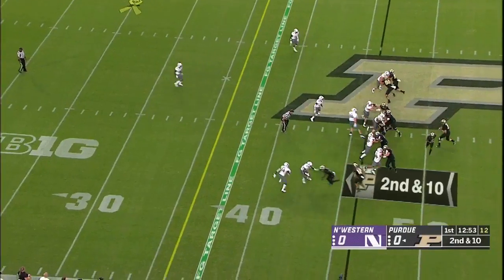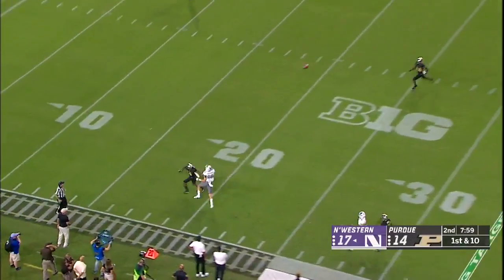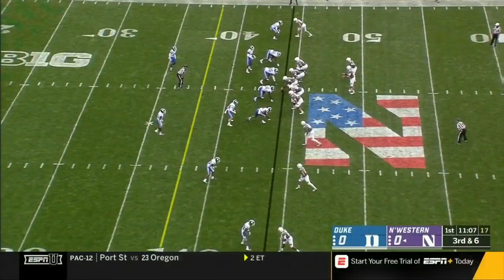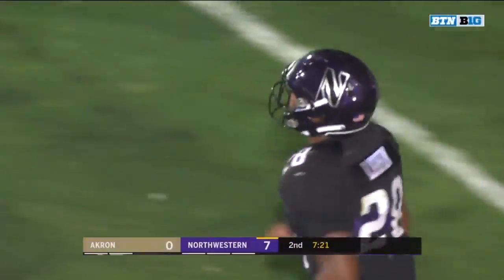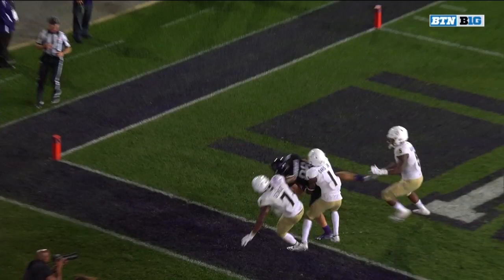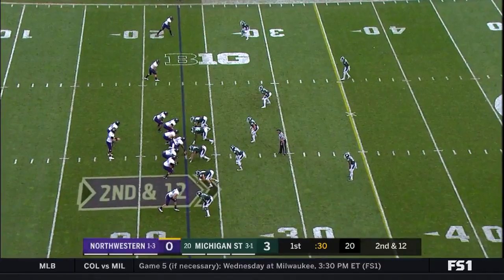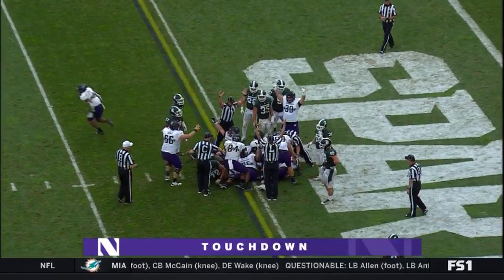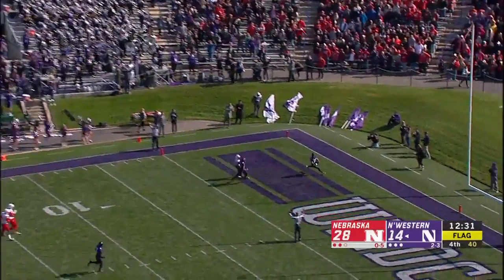The Best of the Northwestern Wildcats: 2018 Mid-Season Highlights | Big Ten Football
The top plays from the first half of the 2018 season for Northwestern football.

Watch live games and the Big Ten Network wherever you go,whenever you want